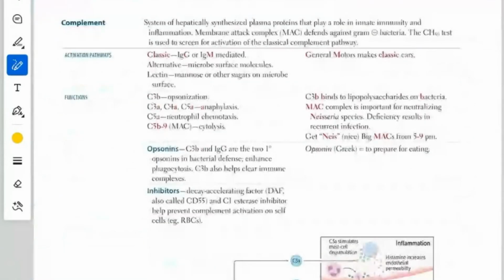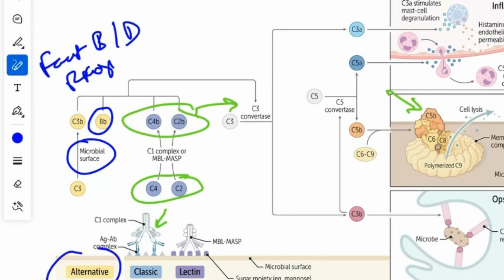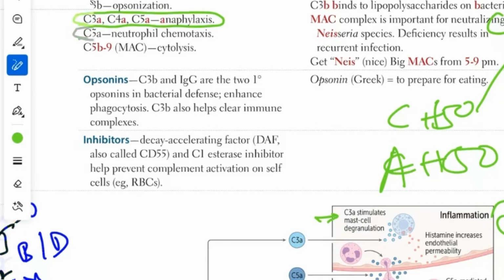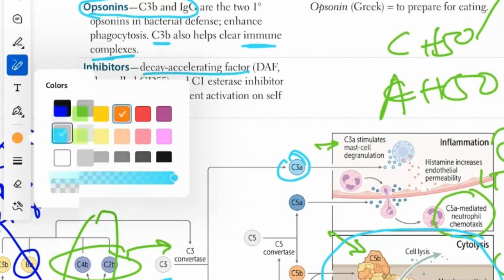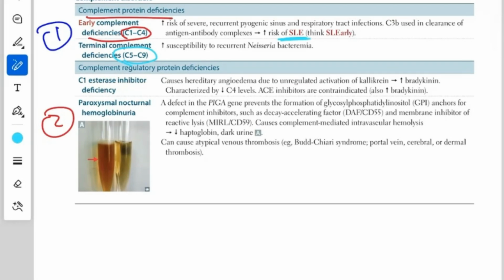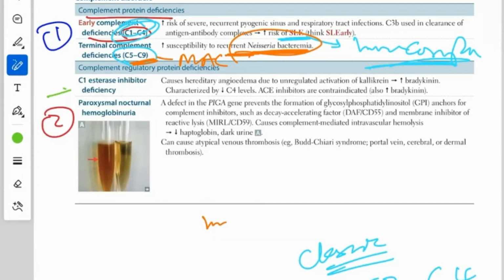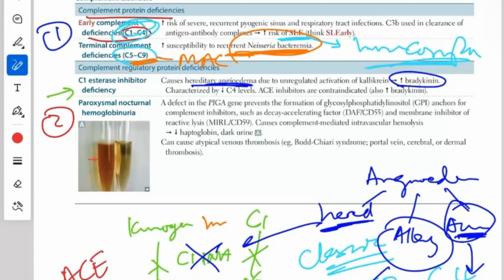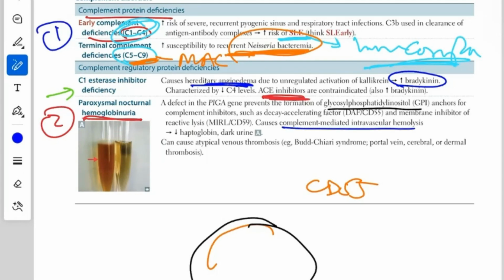Complement System USMLE Step 1 | First Aid + Deficiencies Review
Struggling with the complement system for your USMLE Step 1 prep? This high-yield immunology review breaks down the classical, alternative & lectin pathways, regulatory proteins, and all major complement deficiencies—just as outlined in First Aid for the USMLE Step 1.

Learn how to recognize:

C1-C9 pathways and activation

C3 & C5 deficiency patterns (infections, autoimmune)

MAC complex and Neisseria

Real Step 1-style applications

This is the complement system made simple, with smart recall tips and pattern recognition to help you retain and apply the material.

Perfect for medical students and IMGs studying for USMLE Step 1!